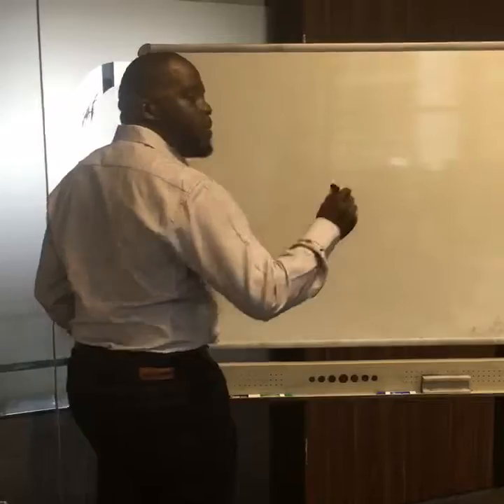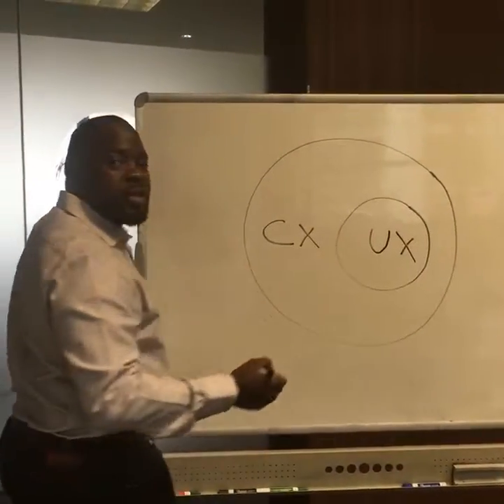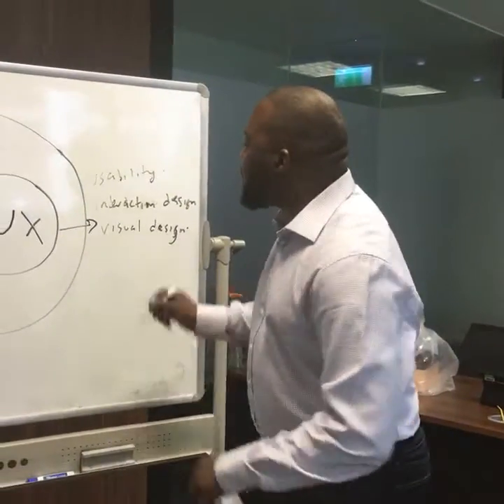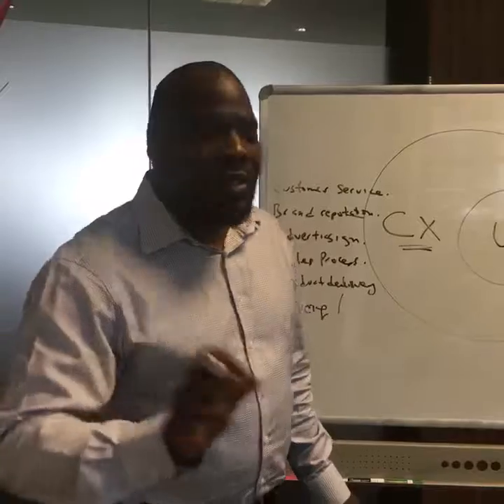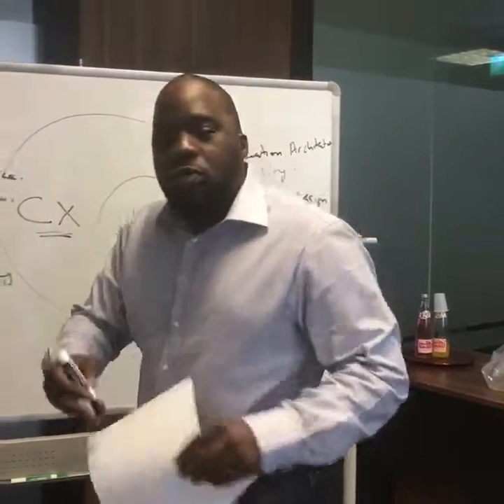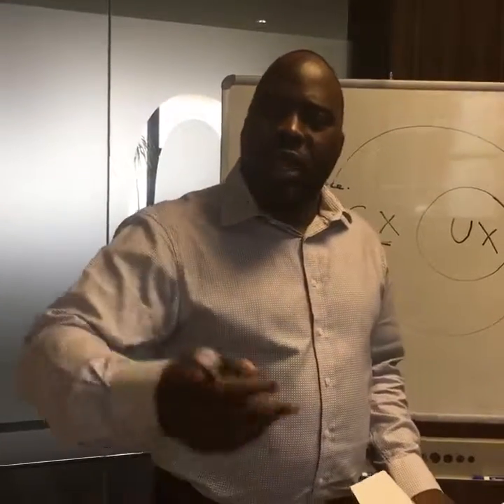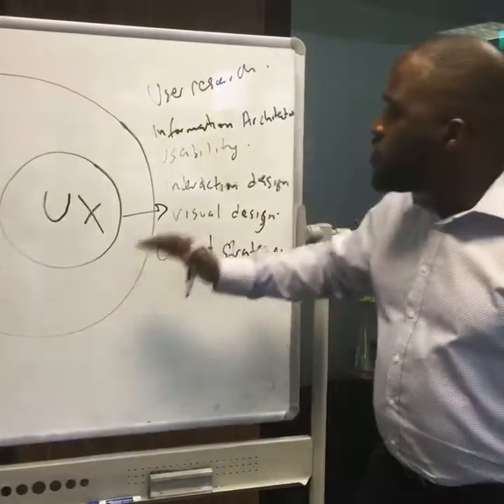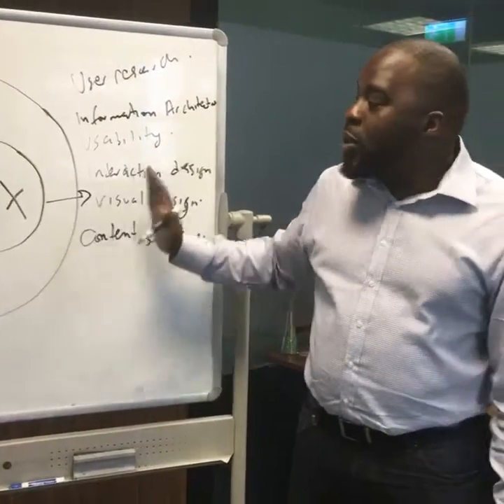Customer & user experience with Keji Giwa Part 1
eWorkperience in project management and business analysis. Gain practical work experience with Career Insights